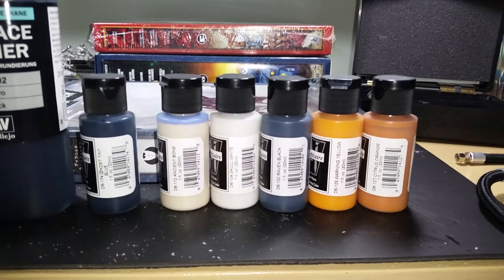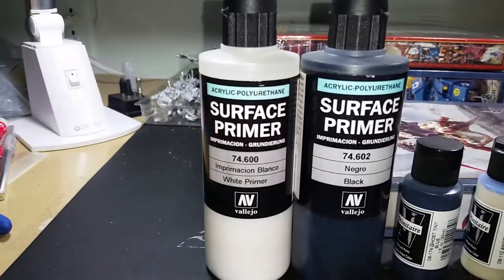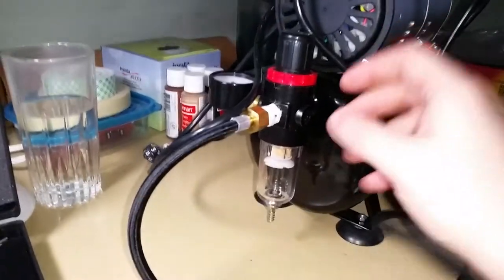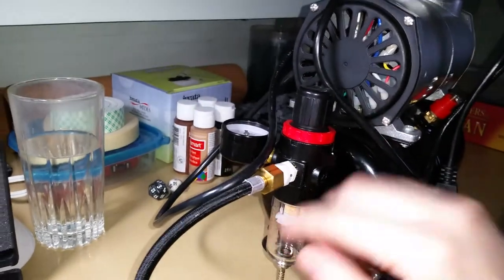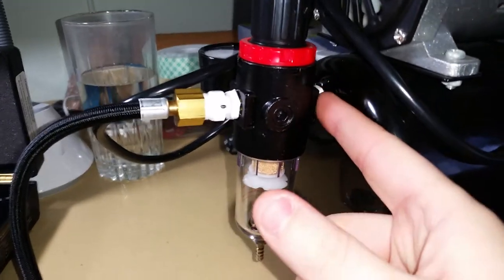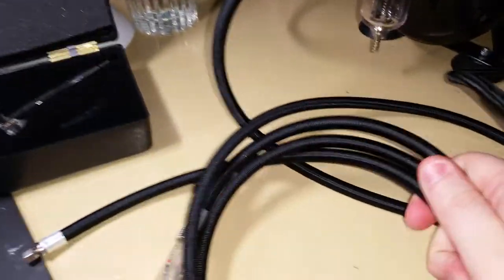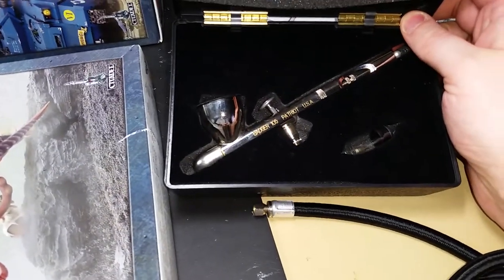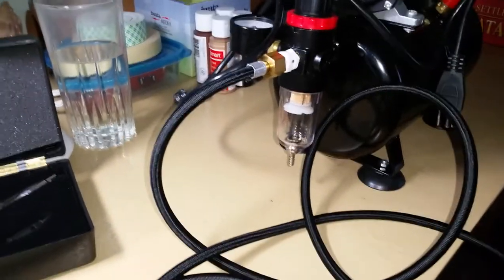Introduction video to IDIC beer 2015 PC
IDIC Beer 2015 painting challenge